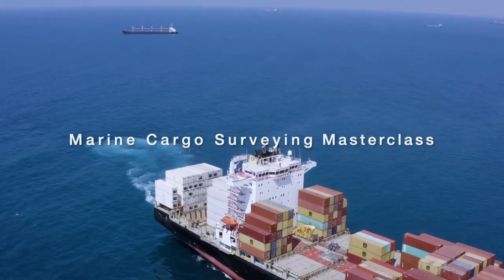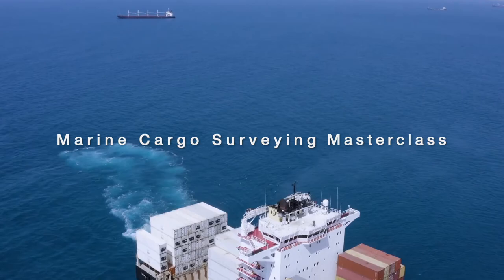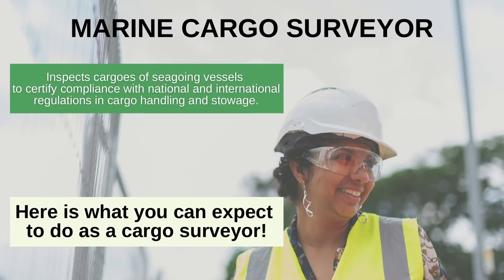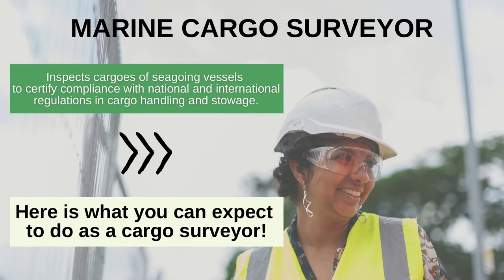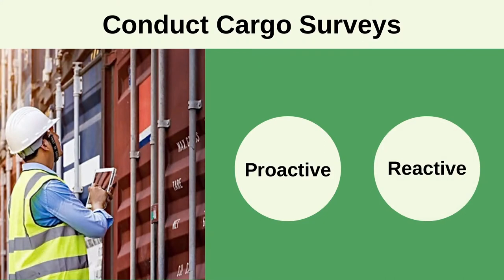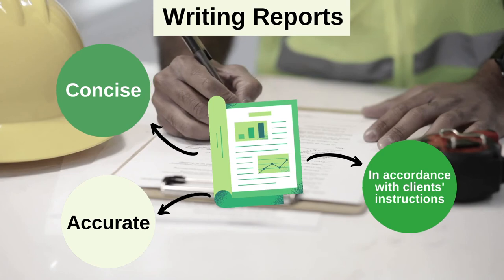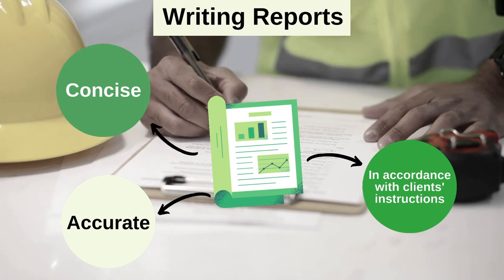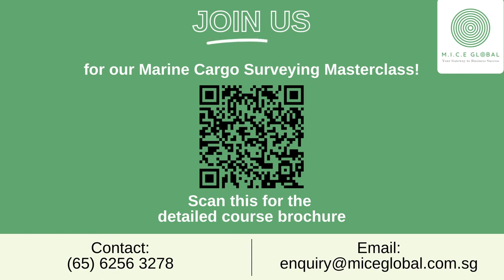Marine Cargo Surveying Masterclass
Marine Cargo Surveying Masterclass has already helped hundreds of people to master cargo damage investigation and analysis techniques with confidence. Through the workshop, delegates will be equipped with solid marine knowledge required to understand the role of the marine cargo surveyor and the details of the surveys, inspections, claims, and investigations for cargoes and damage to cargoes so they can perform as effective marine cargo surveyors.

We’re back by popular demand, to provide you the tools to evolve and accelerate in your job. In this three day workshop, Mike Wall, an expert consultant with over 25 years of experience in hull, machinery and cargo surveying, will walk you through the different areas of Cargo Surveying. Not only will you receive insightful views on Cargo Surveying, you will walk away with an actionable plan for the year ahead.

The Marine Cargo Surveying Masterclass provides realistic training as the trainer uses a variety of real life examples, the masterclass demonstrates how to practice a cargo surveying on all its types and the opportunity to discover all the aspects of a survey from receipt of instructions to presentation of the report.

Background music, images and videos credits:
1. Photo by ThisisEngineering RAEng on Unsplash

6.Video by RODNAE Productions from Pexels

7.Video by Alexander Bobrov from Pexels

🌟 About Us:
Incorporated in 2011, M.I.C.E Global Pte Ltd is a training hub in Singapore, specialising in high quality trainings for professionals in the Maritime and Energy sectors worldwide. At M.I.C.E Global, we are committed to developing your training capabilities.

Explore our comprehensive corporate solutions here!